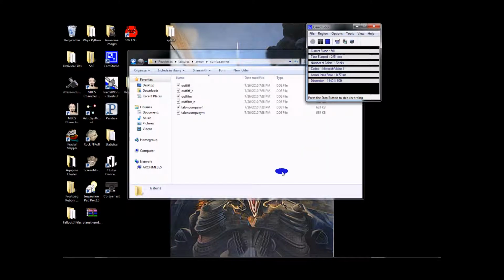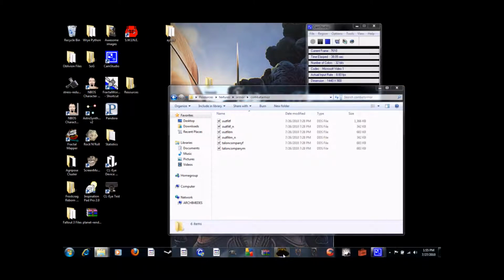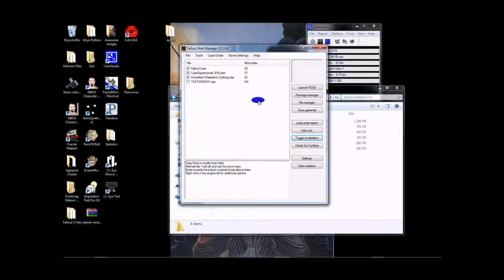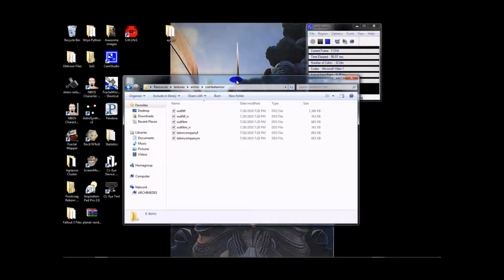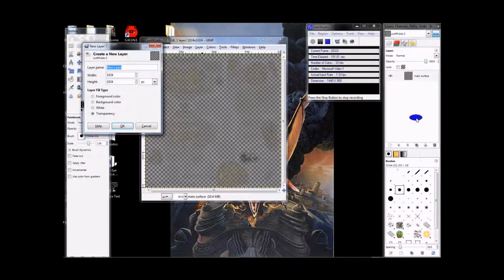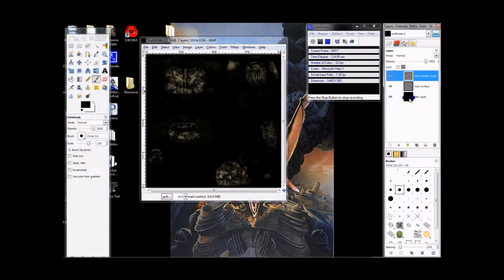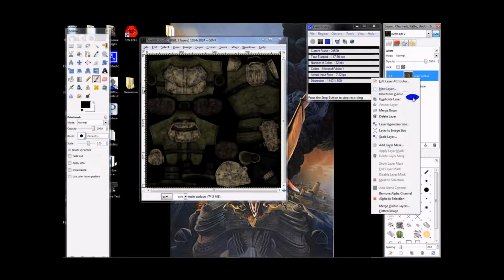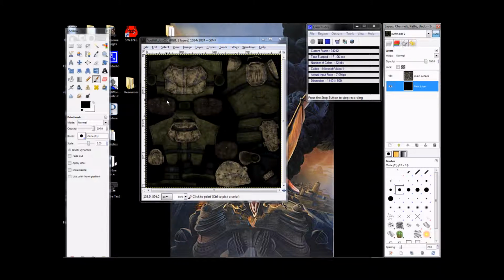Fallout 3 Textures Supplemental 2: Troubleshooting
Just in case you are having any issues...

All of my tutorial vids are available for download, to allow a slightly better quality: